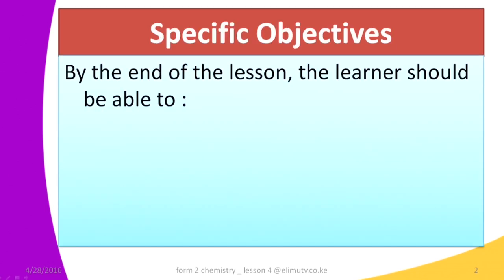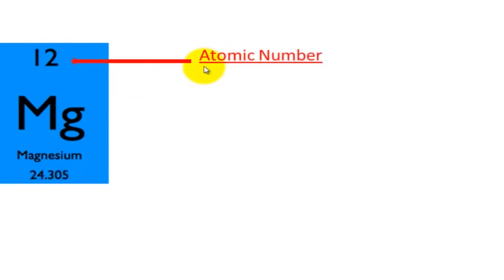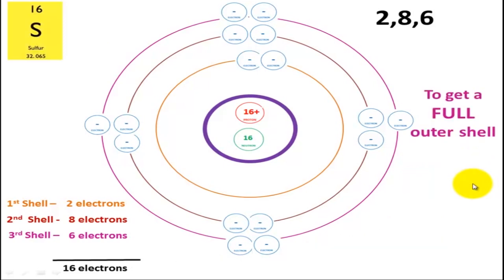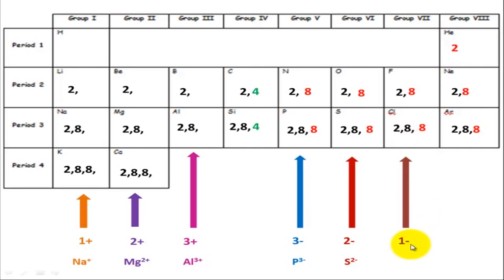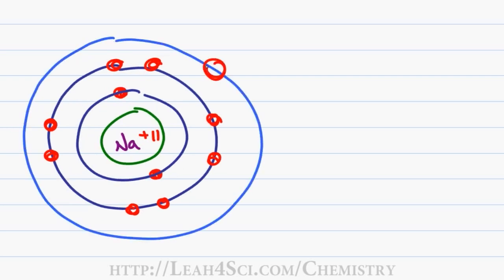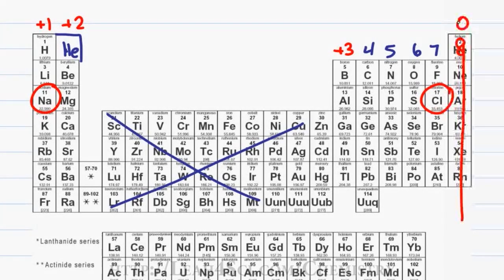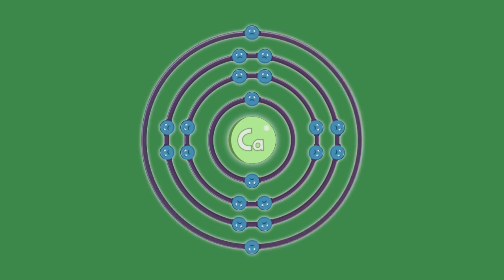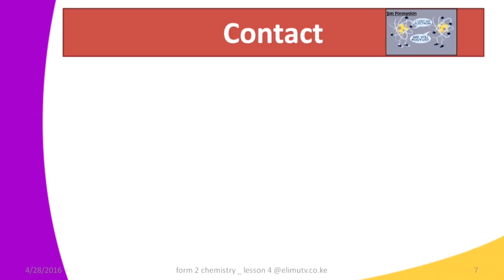Form2 Chemistry lesson4 Ion formation